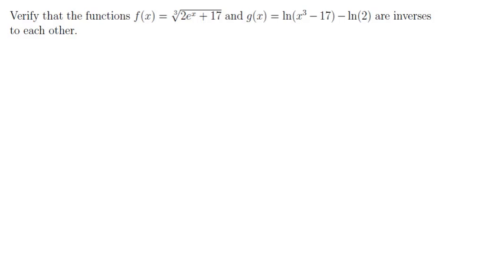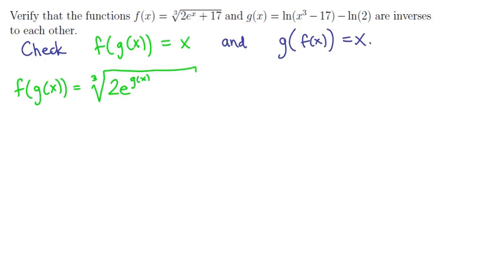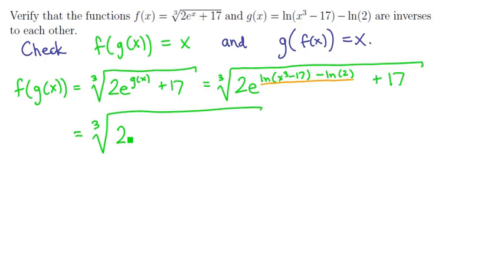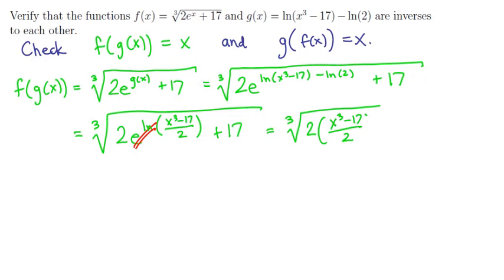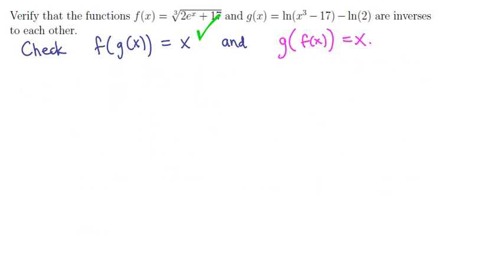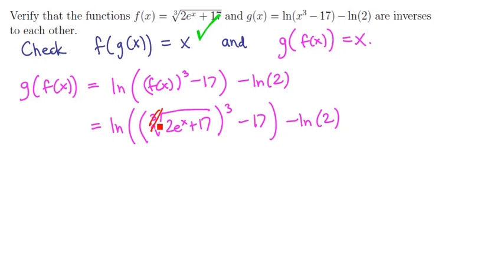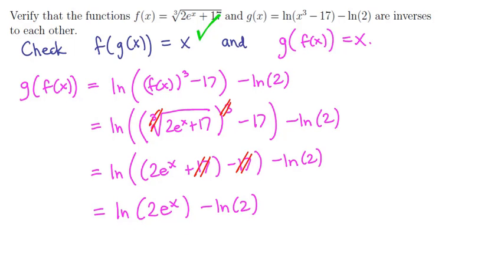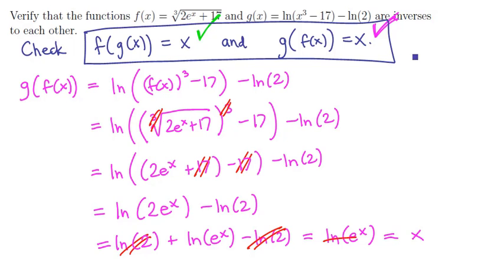6. Logarithms and exponentials 1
Verifying two functions are inverses to each other.